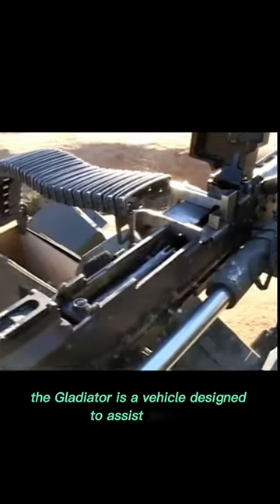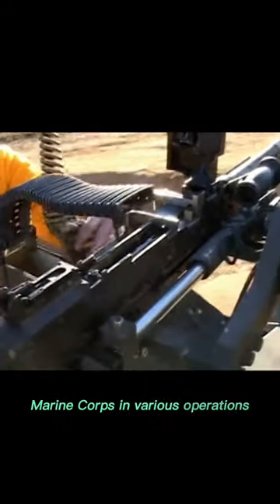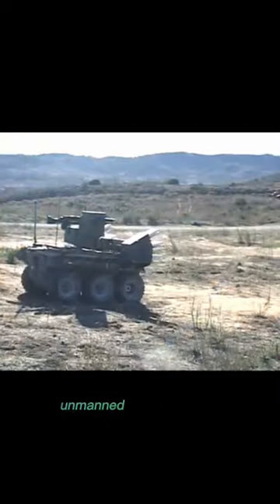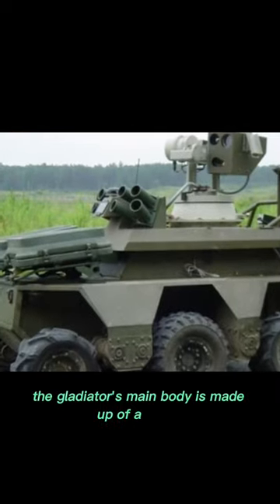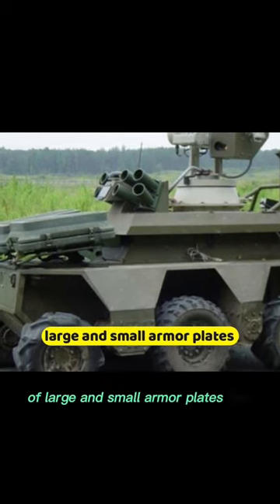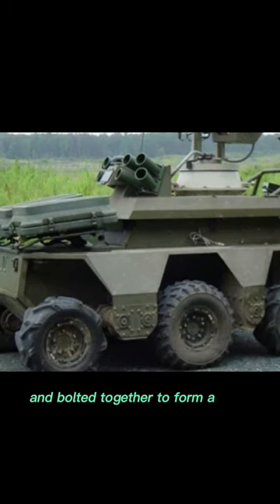The Gladiator - automated weapons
We make tech videos.

On Blue Light Technology Shorts we post clips from our main channel. Stay to watch videos about mechatronics engineering, the metaverse, and deep tech. Learn about the latest ai news, technology news, and tesla news.